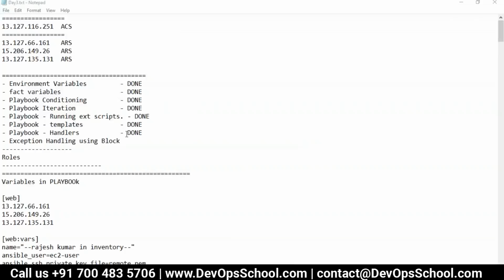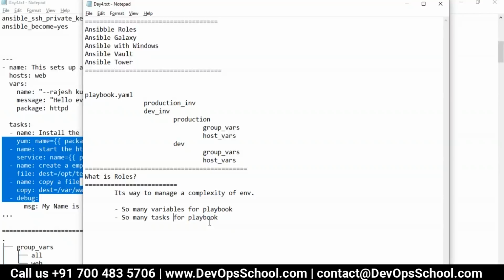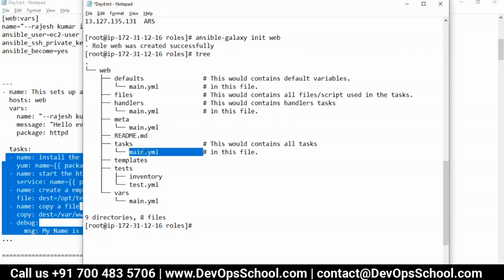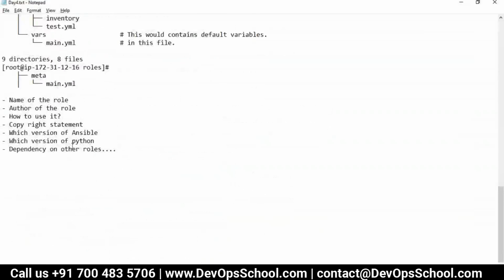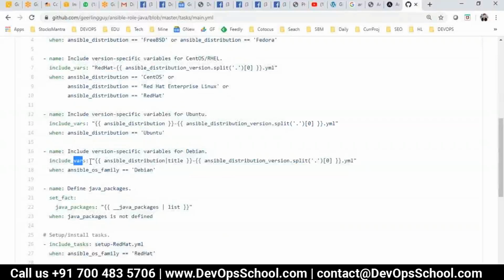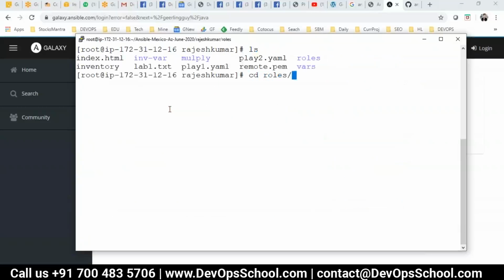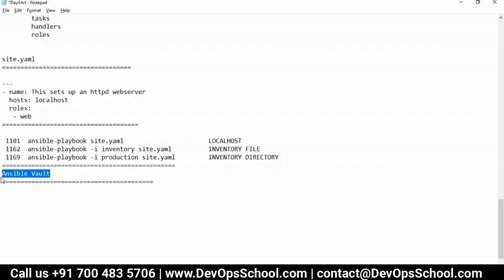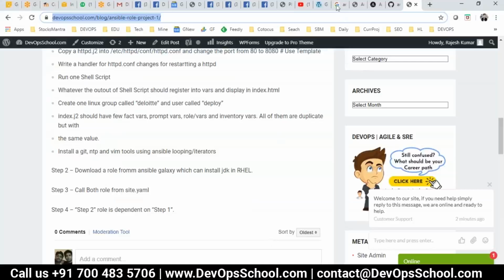What is Ansible ? | Ansible Advance | Roles | June 2020 | Part 7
Agenda
👉 Overview of Ansible: Features, Benefits, and Use Cases
👉 Installation and Setup: Configuring Ansible on your system
👉 Ansible Basics: Understanding Inventory, Playbooks, and Modules
👉 Hands-on Exercise: Writing your first Ansible playbook
👉 Ansible Best Practices: Structuring and organizing playbooks
👉 Managing Inventories: Hosts, Groups, and Variables
👉 Dynamic Inventories: Using external inventory sources
👉 Working with Modules: Commonly used modules and their parameters
👉 Roles and Role-based Playbooks: Reusable and modular automation

- Private video is only available for 599 Plan.

Top 10 Certifications in the world
1. DevOps Certified Professionals (DCP)

2. Site Reliability Engineering Certified Professionals (SRECP)

3. DevSecOps Certified Professionals (DSOCP)

4. Master in DevOps Engineering (MDE)

5. Kubernetes Certified Administrator & Developer (KCAD)

6. GitOps Certified Professional (GOCP)

7. Master in Observability Engineering (MOE)

8. MLOps Certified

9. DataOps Certified Professional (DOCP)

10. AiOps Certified Professional (AIOCP)